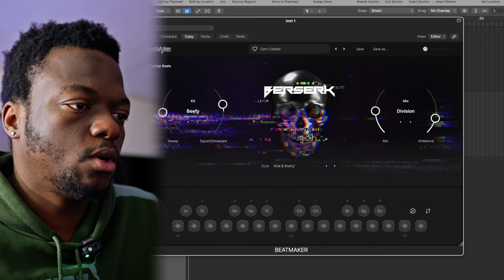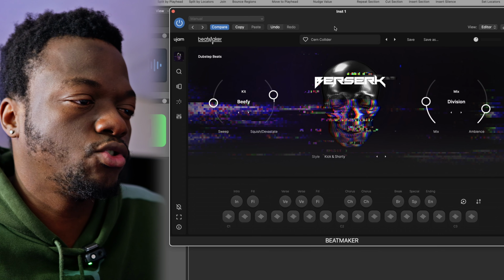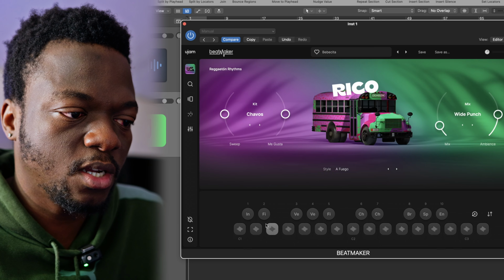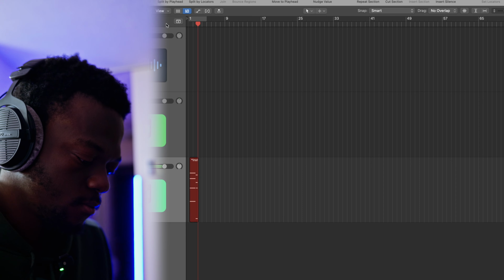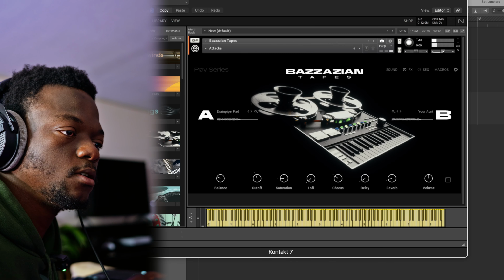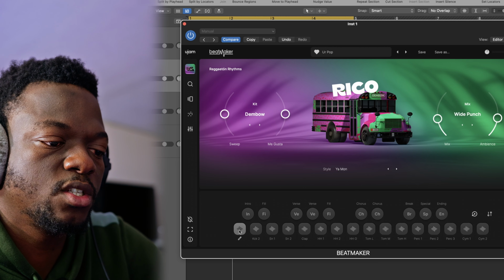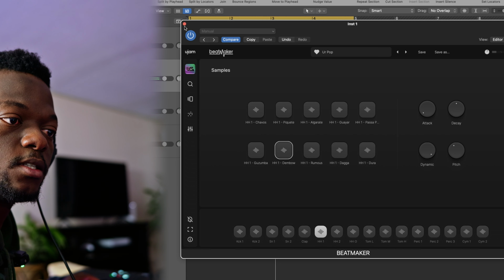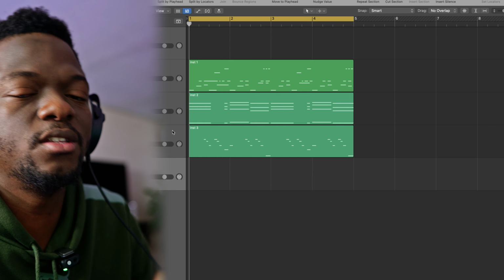Ujam Beatmaker 3 for Quick Drums Results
FREE DOWNLOADS ARE FOR AUDITIONING / DEMO OR NON PROFIT  PURPOSES ONLY, PURCHASE A LICENSE TO USE THIS INSTRUMENTAL COMMERCIALLY.
FREE DOWNLOADS SHOULD NOT BE UPLOADED TO SPOTIFY, ITUNES OR ANY CONTENT MONETIZATION PLATFORM.